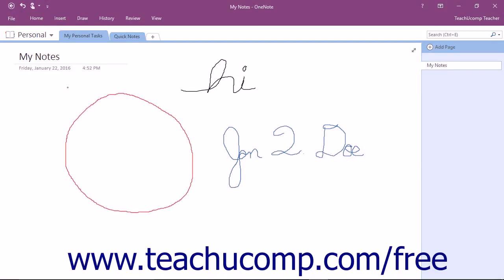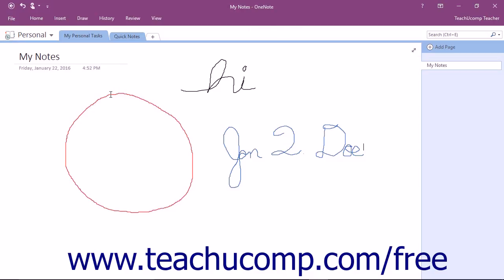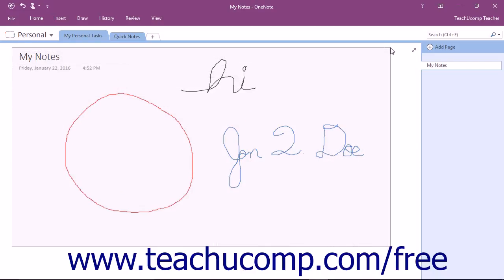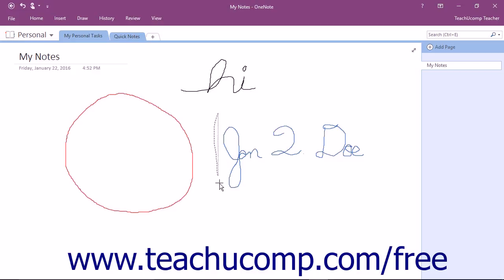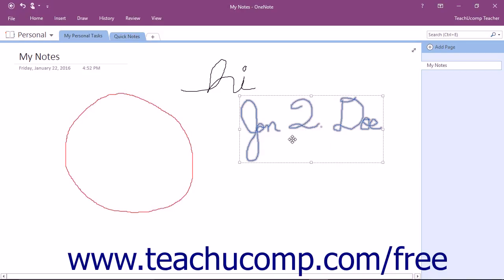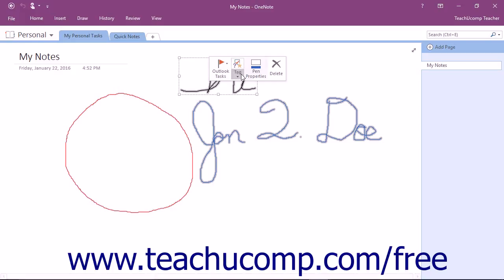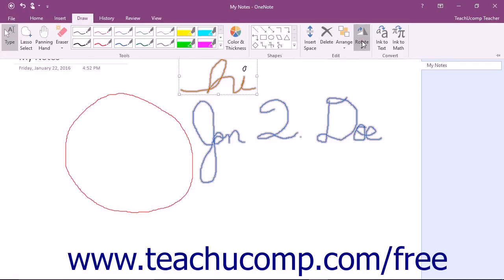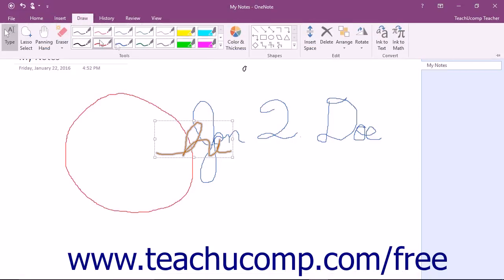OneNote 2016 Tutorial Formatting Written Notes and Drawings Microsoft Training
Learn about Formatting Written Notes and Drawings in Microsoft OneNote A clip from Mastering OneNote Made Easy. - the most comprehensive OneNote tutorial available. Visit us today!